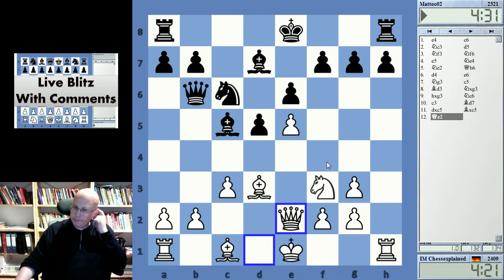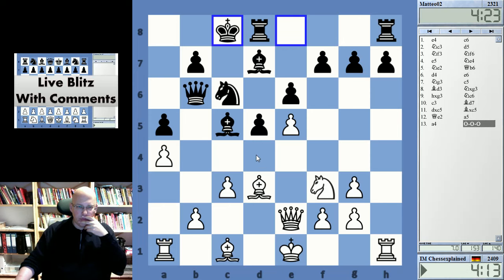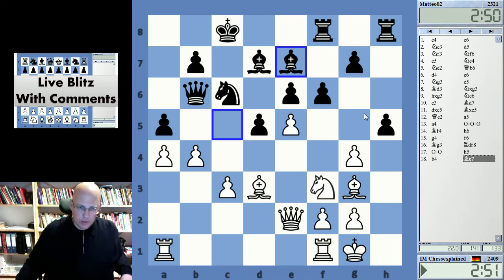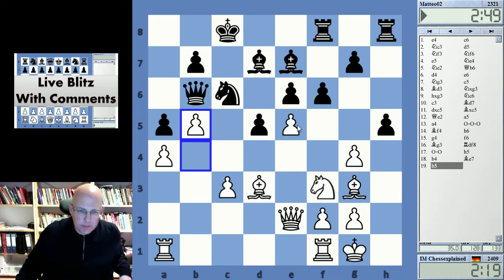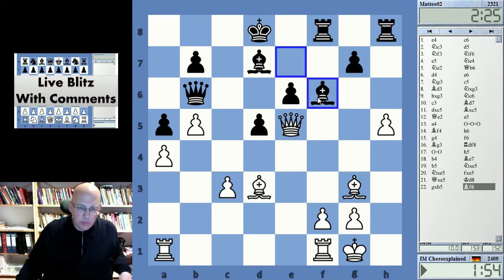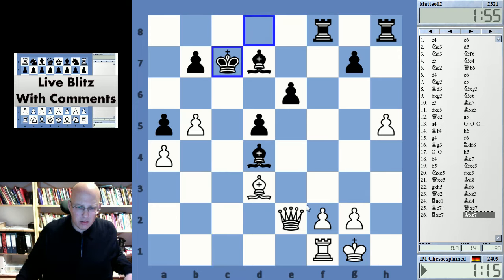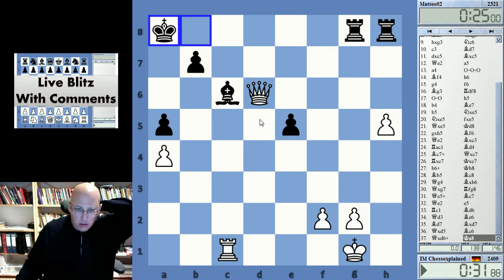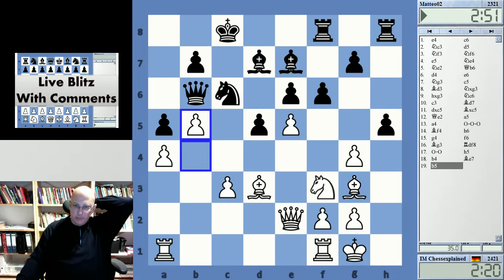Blitz Chess #4293 vs Matteo02 Caro Kann Two Knights White